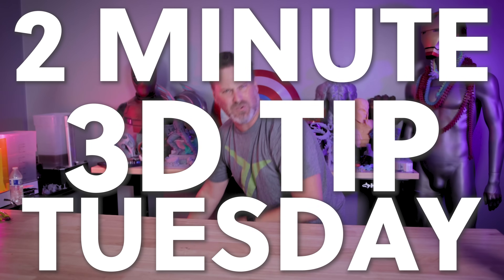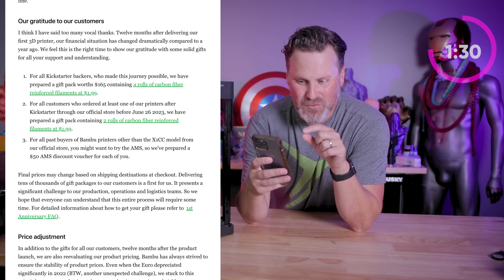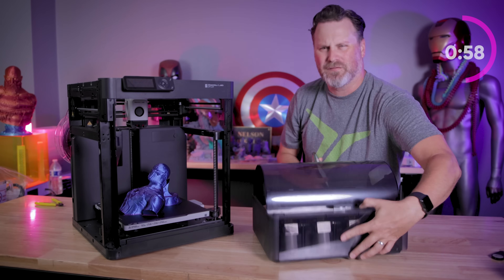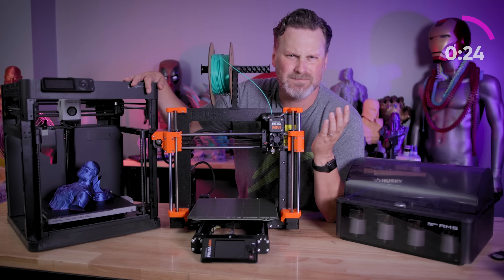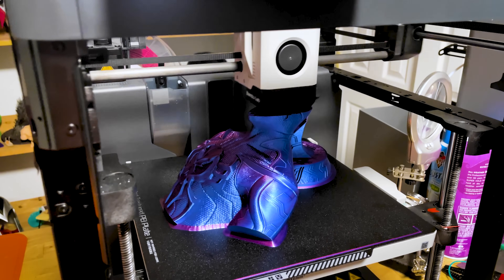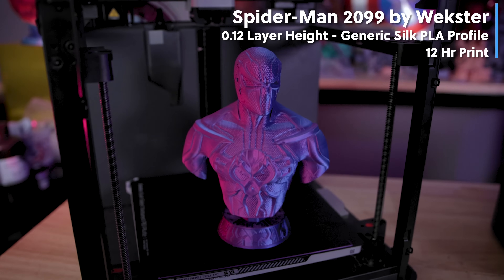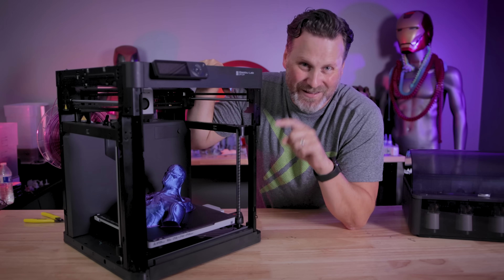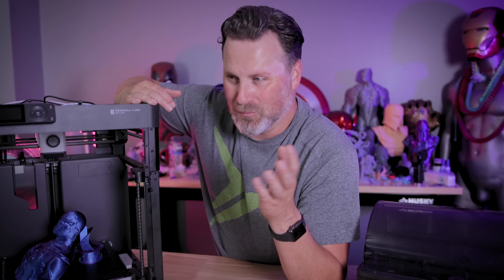Bambu Lab's Power Move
Bambu Lab has had a wild year with the launch of their X1 Carbon along with their P1P. To celebrate the 1 year anniversary they are dropping the price of the P1P by $100 and offering some crazy good deals. They clearly have their eyes set on disrupting the mid-range printer market

More details on the 1 year Bambu Lab Anniversary